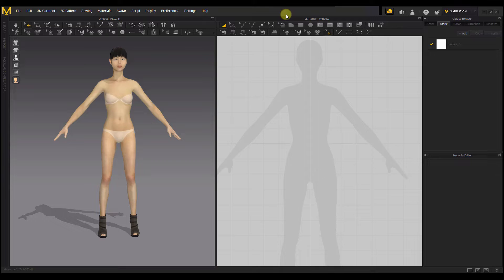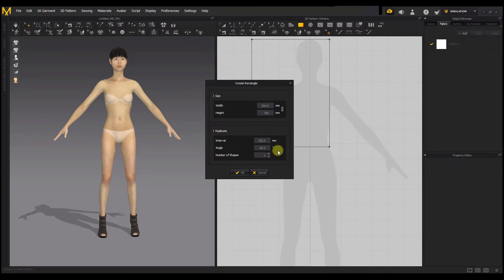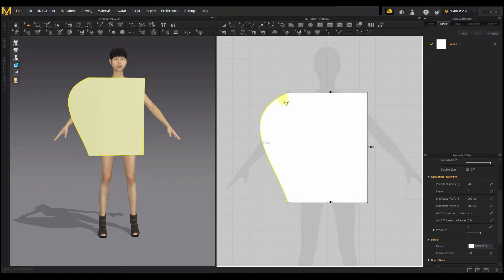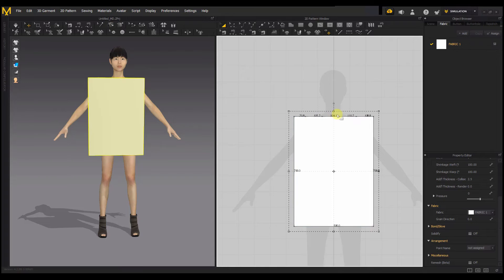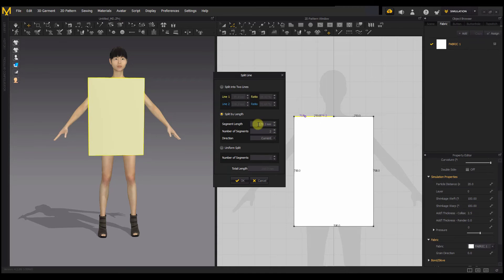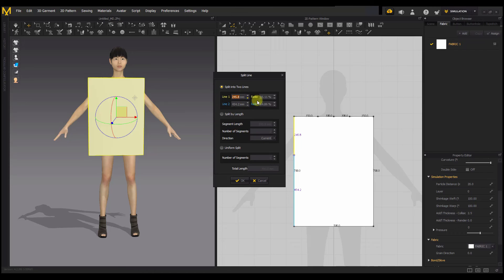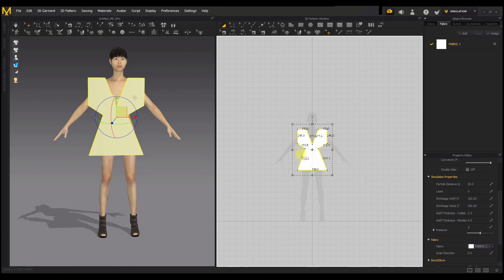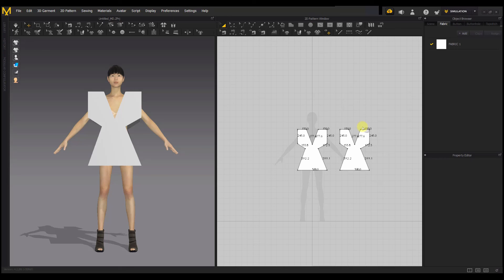02 CREATING PATTERN PIECES || MARVELOUS DESIGNER FOR BEGINNERS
You may also find these related videos interesting.